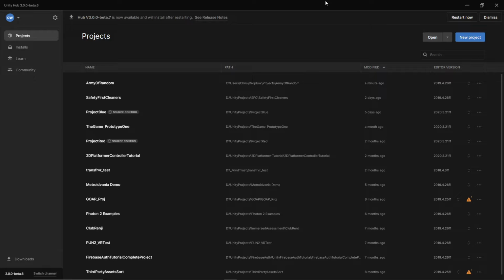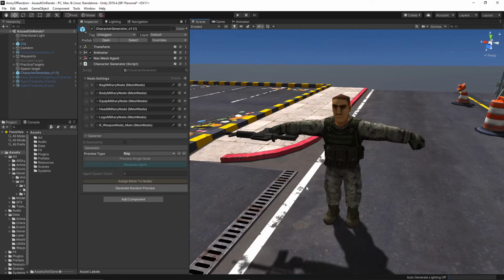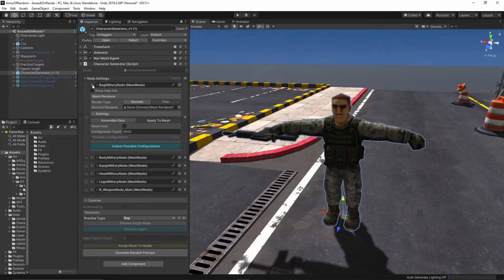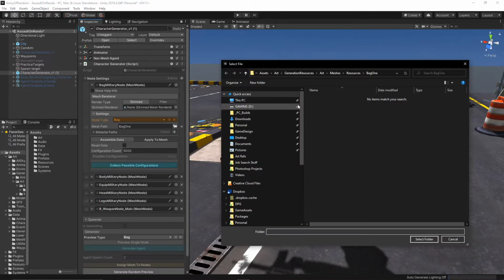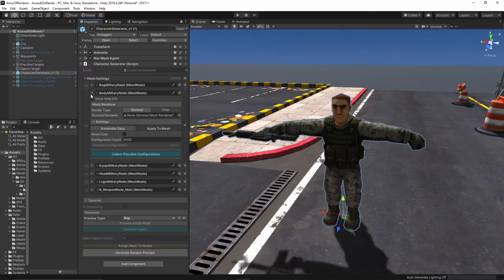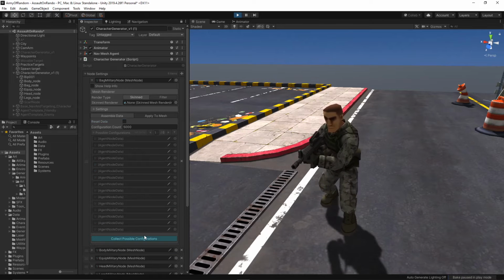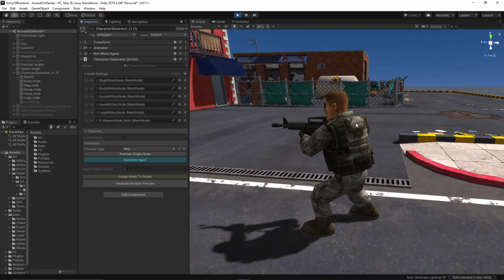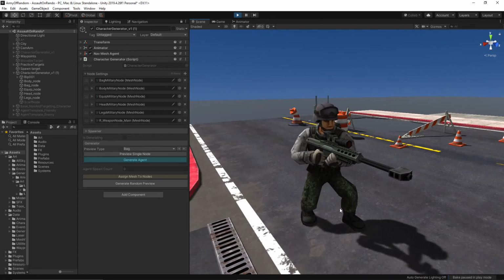Character Generator in Unity using Scriptable Objects and Odin Inspector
In this video I show a character generator system created using Odin Inspector and scriptable objects. Odin Inspector allows me to create custom editor tools by applying attributes to my MonoBehaviours. I was able to setup the system in a day's time using this approach. There are some things I'd do differently, but overall this was a fun project.